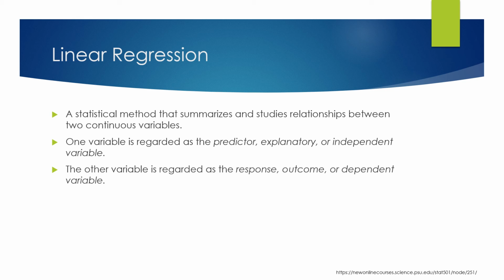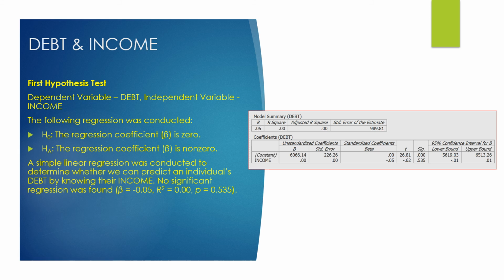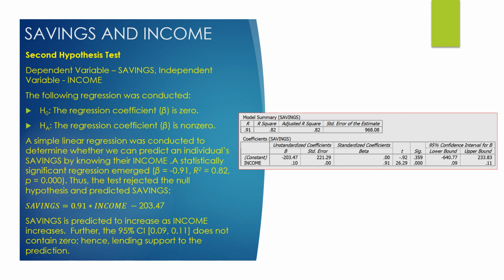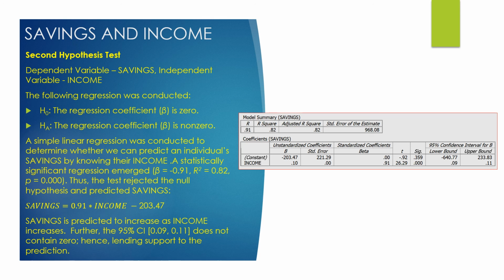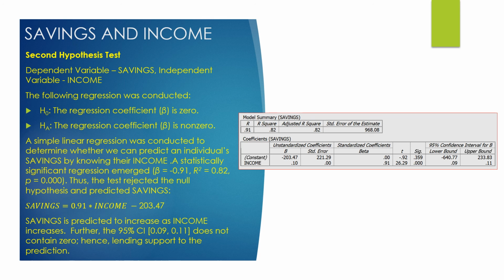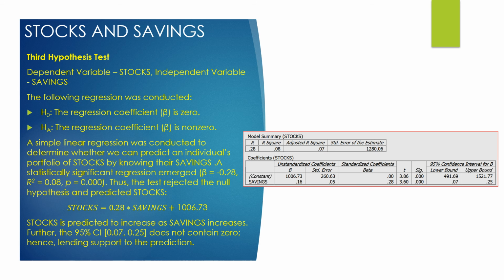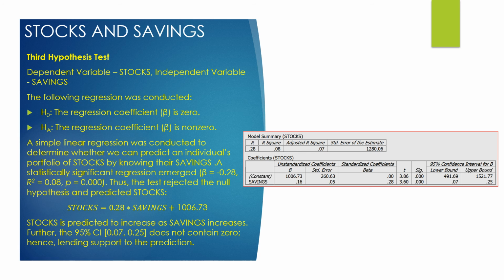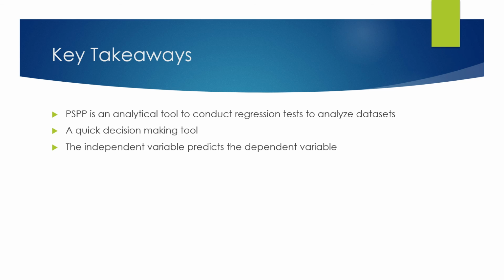Unit 6 - Conducting a Simple Regression